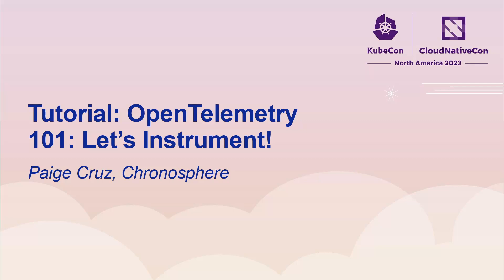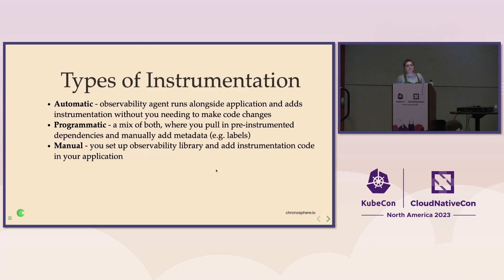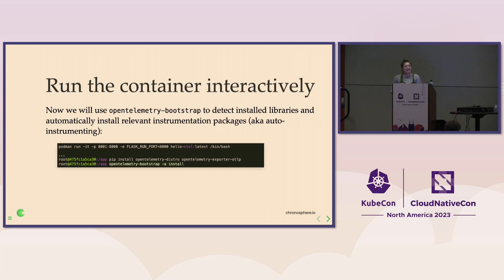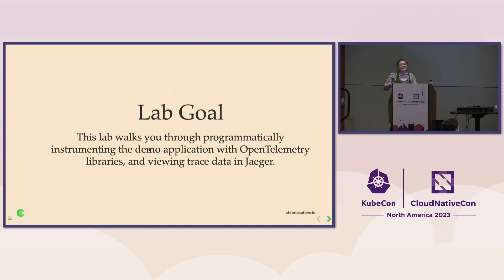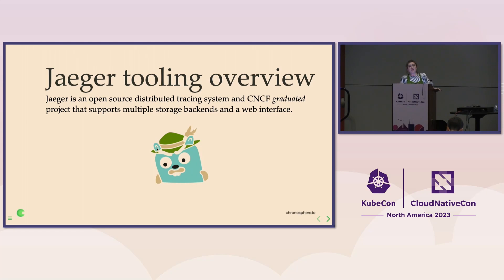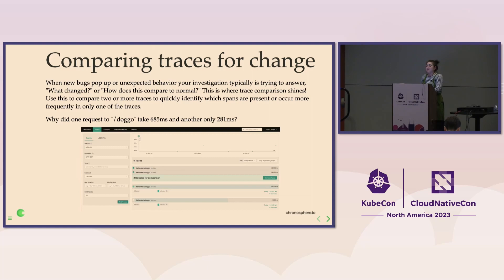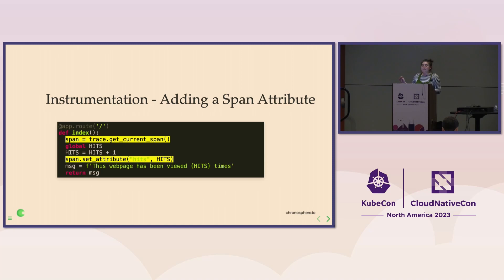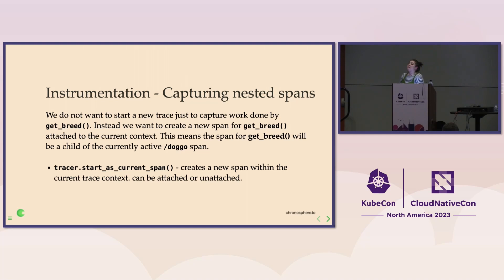Tutorial: OpenTelemetry 101: Let's Instrument! - Paige Cruz, Chronosphere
Great observability begins with great instrumentation! Learn how to adopt OpenTelemetry by instrumenting a sample Python application with spans and metrics. Starting by exploring “out-of-the-box” automatic instrumentation then progressing to manually instrumenting where needed to add metadata. You’ll leave with an understanding of how telemetry travels from your application to the Collector and ready to bring OpenTelemetry to your project.